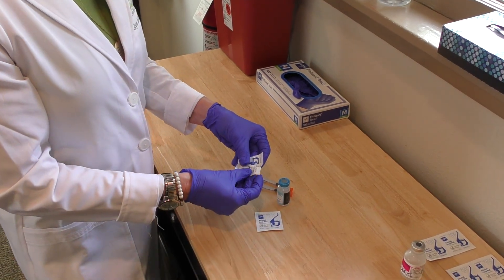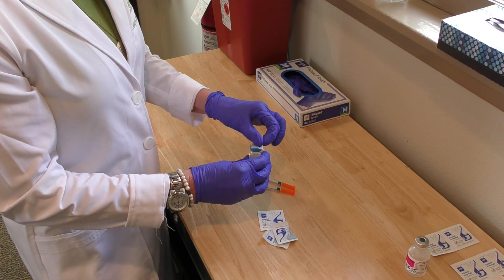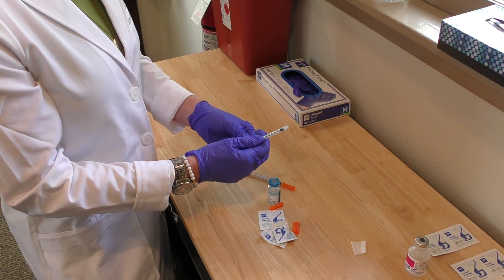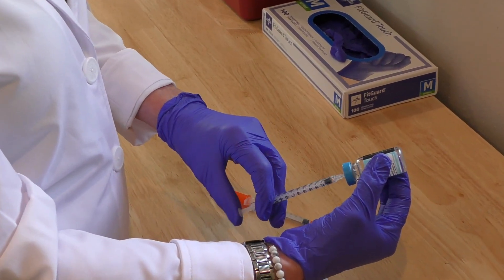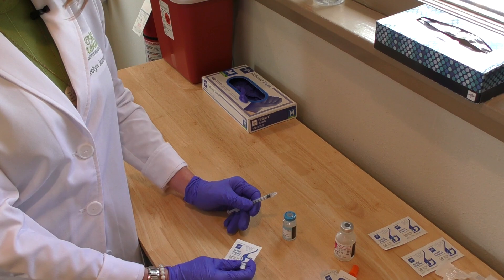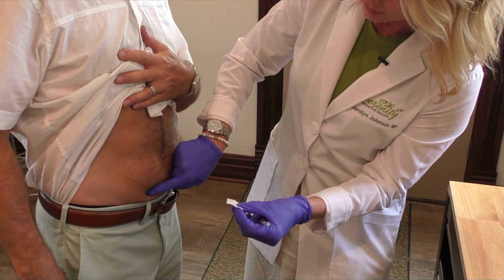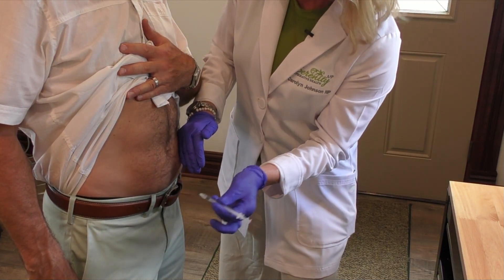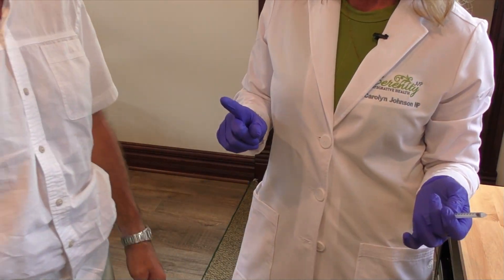GLP-1 Injection Technique Explained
Read the dosing on the vial carefully!